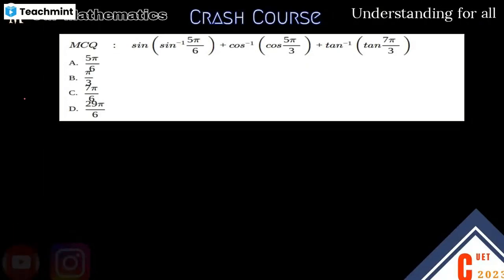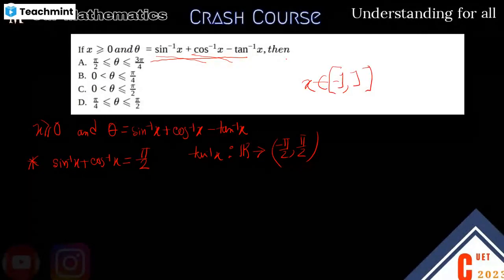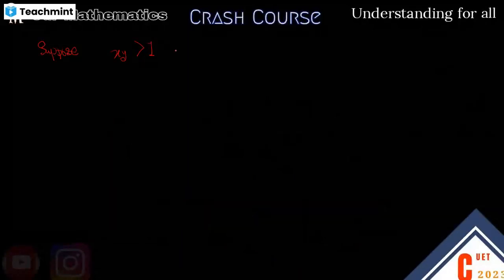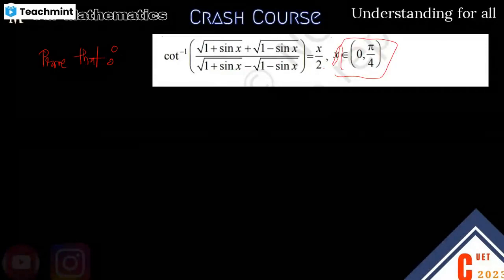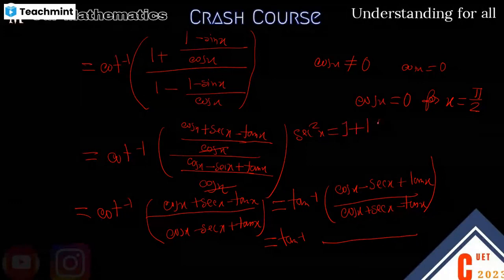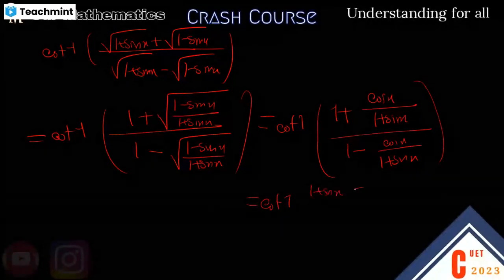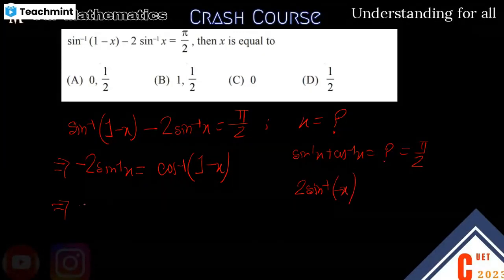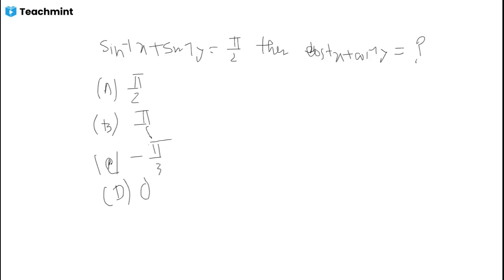PYQ Chapter-2: Inverse Trigonometric Functions || Class 12 Mathematics CUET-2023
Complete explanation of Chapter-2: Inverse Trigonometric Functions of Class XII Mathematics by IS Sir for CUET(UG)-2023.  It is part of the Crash Course by  @ourmathematics     for CUET(UG)-2023.

@ourmathematics have already started CUET Crash Course for 2023-24 Batch in Teachmint at a minimal cost. So boost your CUET prepartion with our faculty members . We will provide you detailed notes and updates about every notification released. So, grab the oppurtunity and embrace your journey to your dream university.
                                                                                                                                                                                                         Our course are :
1.Mathematics
2. Physics
3. Chemistry
4. General Test

Features :
1.  Highly skilled faculty
2. CUET toppers
3. Cheap and best way to your cuet preparation.
4. Explanation of strategies to crack cuet exam .
5. All Faculty members are enrolled  at university of delhi...

Share it among your friends.